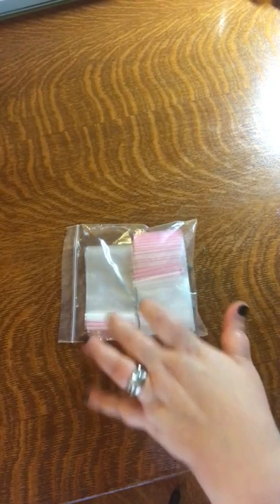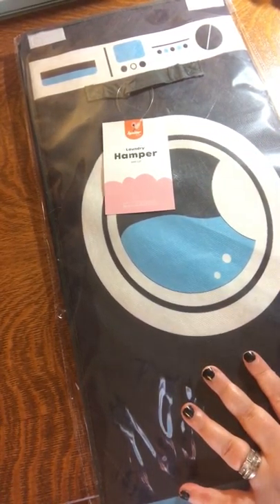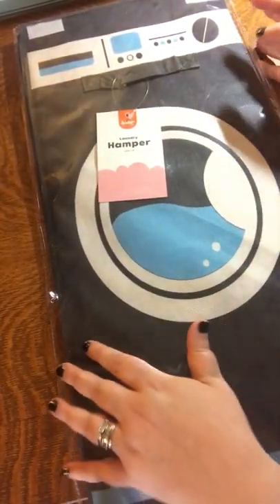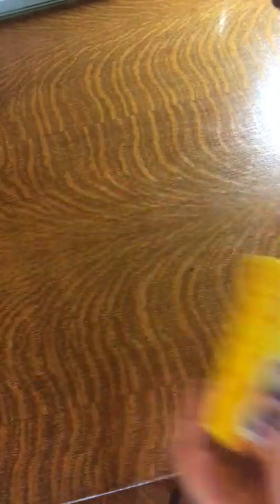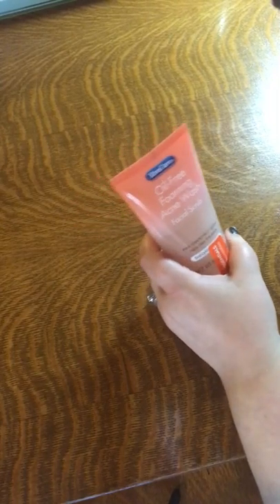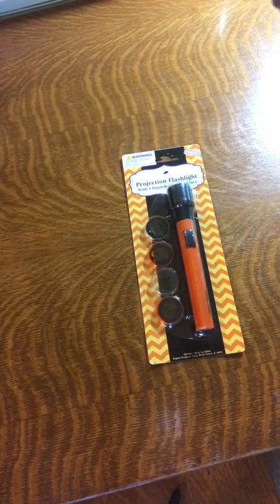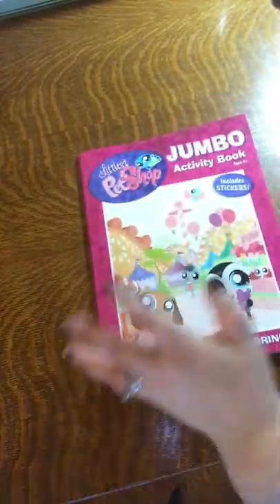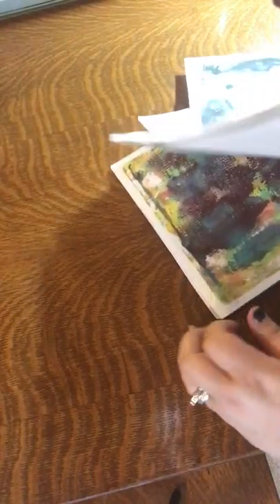Small Hollar Haul (9/28) - Toys & Household